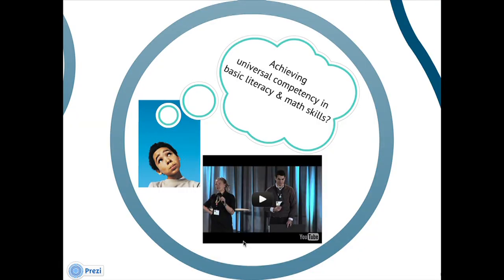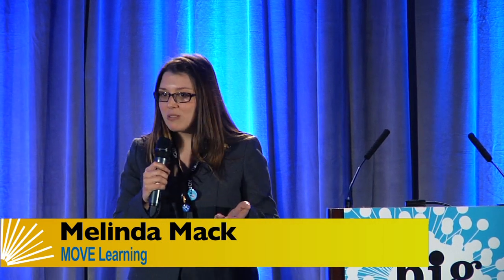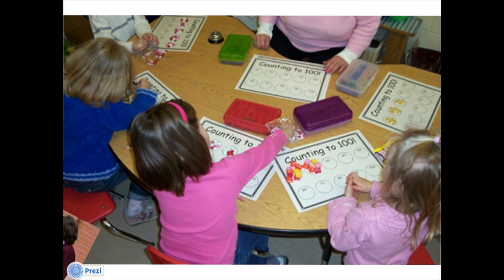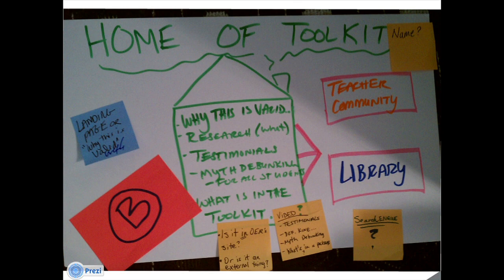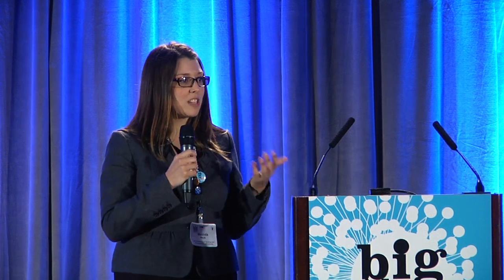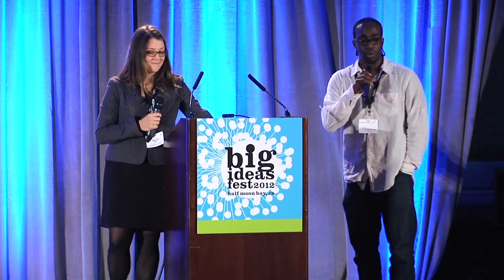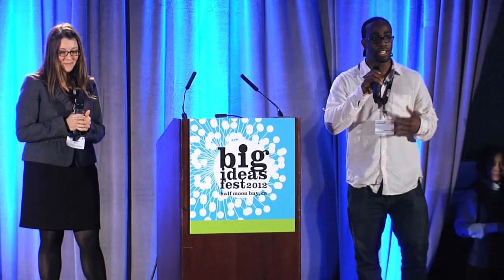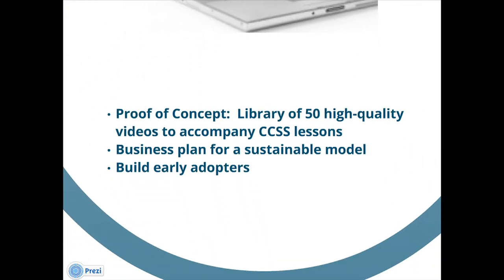Beta-12: Move Learning | BIF 2012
Move Learning prototype is a library of videos demonstrating kinesthetic exercises for classrooms. Videos are teacher developed, selected, and rated.